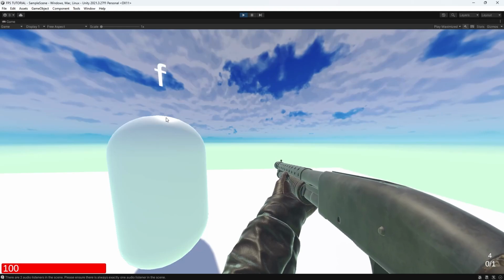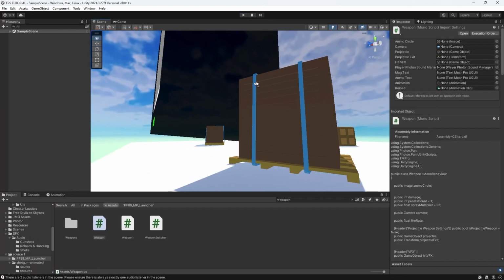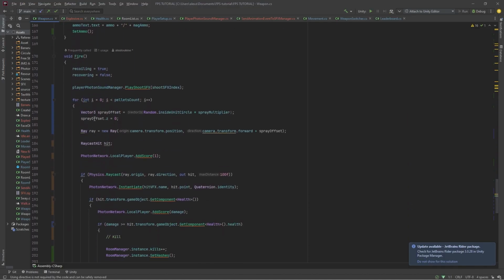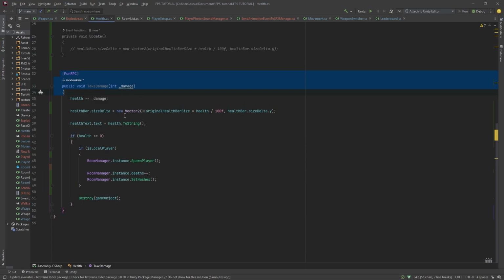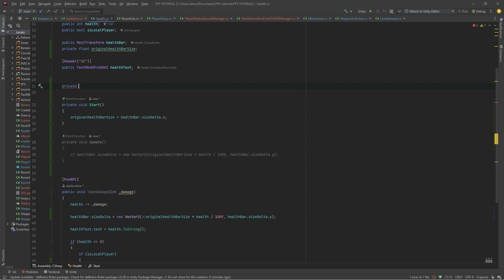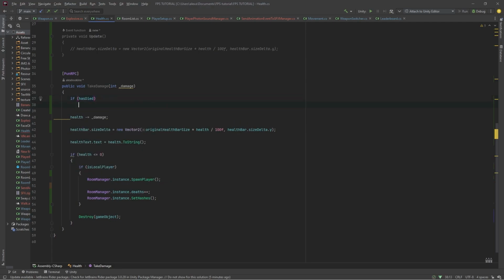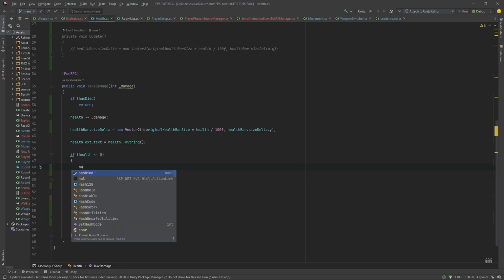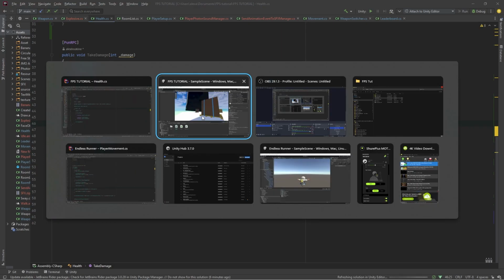How to fix a bug in multiplayer FPS tutorial E15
A quick fix to the bug where the player respawns multiple times in the FPS tutorial series